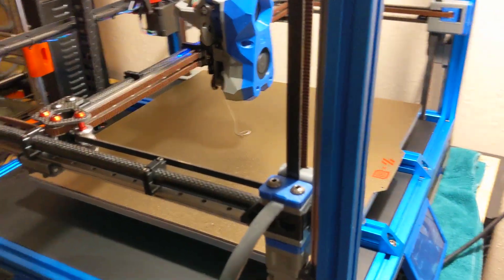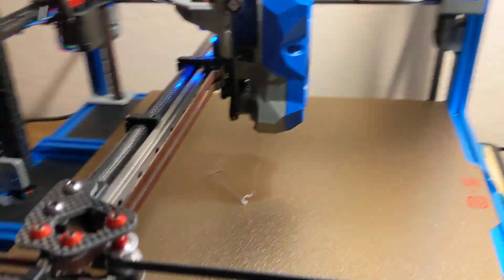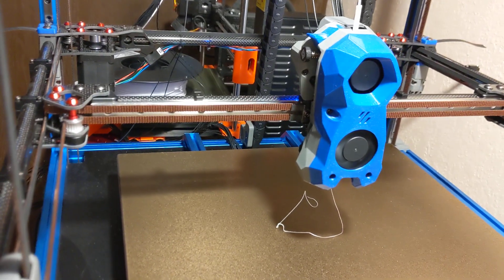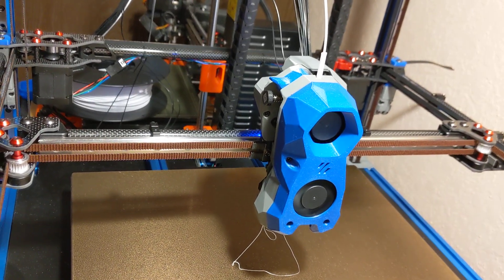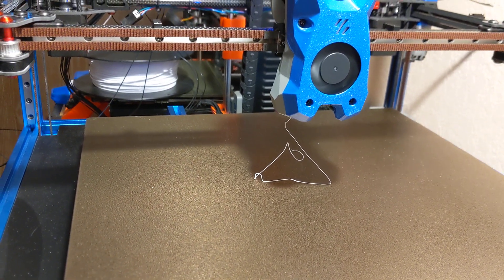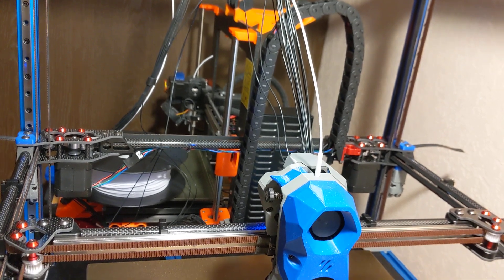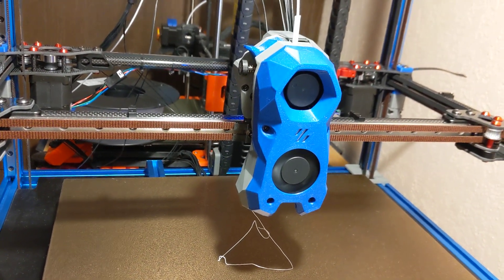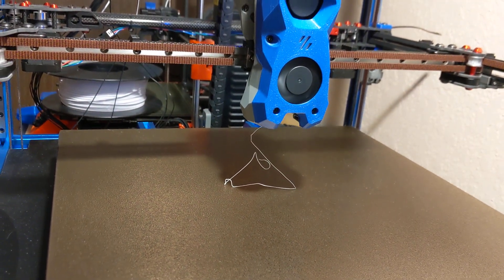3D Printer Voron 2.4 Rev. C 350mm - Build Progress Part 13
Pushing plastic!  All motors working, quad gantry level OK.  Next step is to calibrate the extruder to make sure it's pushing the correct amount of filament out.

The toolhead wiring is currently the LDO 14 pin connector plus the additional 2 pin connector that's for the neo pixel LED's.  I've decided to go with a Nitehawk-SB umbilical system.  This will turn the 16 wires into 4, or 5 as the ground wire is separated into 2 wires on one end.  It's basically the same thing as CAN BUS but it uses the USB protocol.